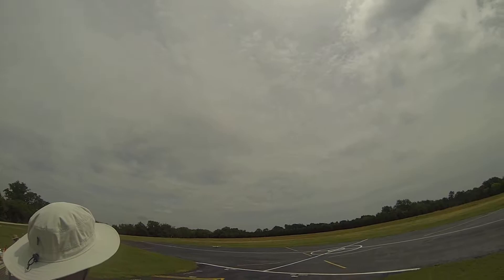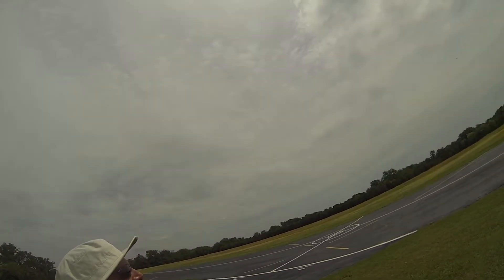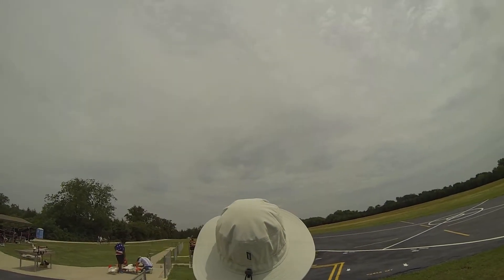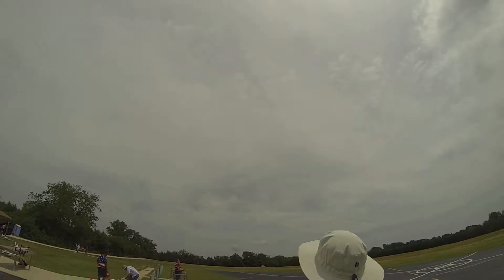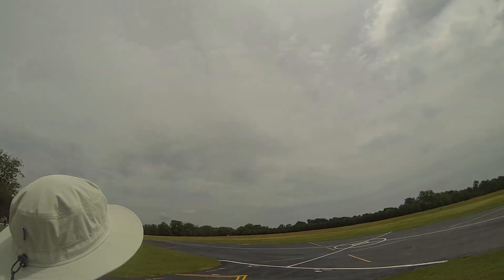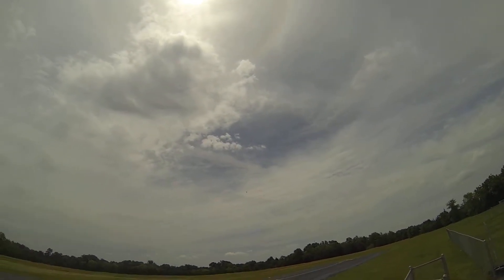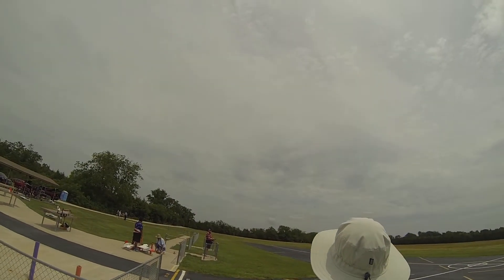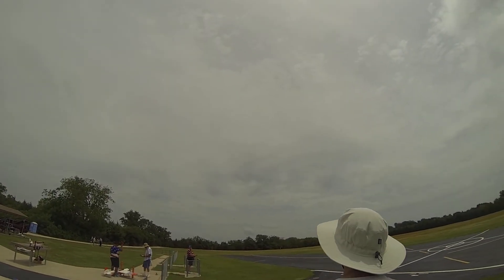Training - Chris Q First Landings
First Take offs and Landings for Trainee Chris Q